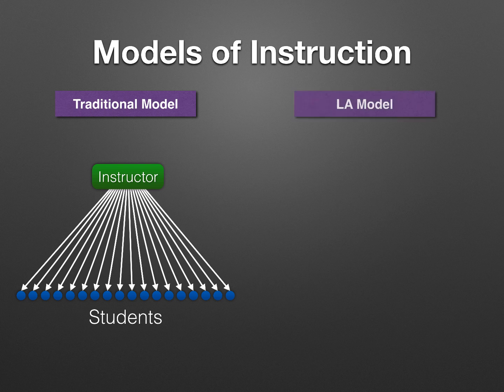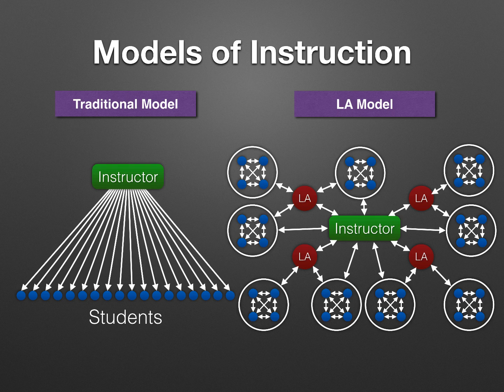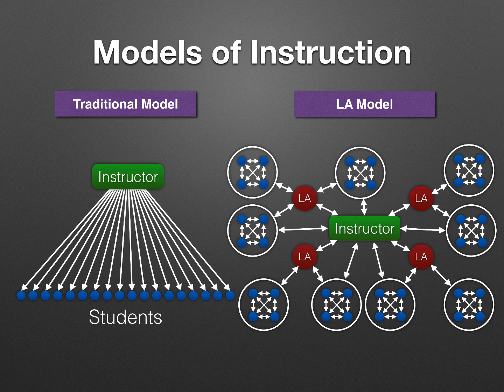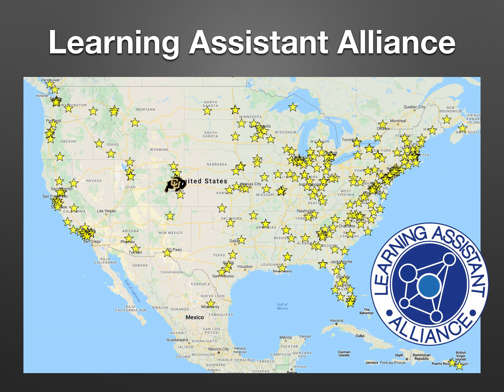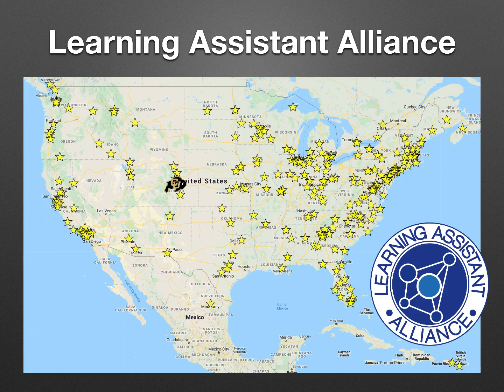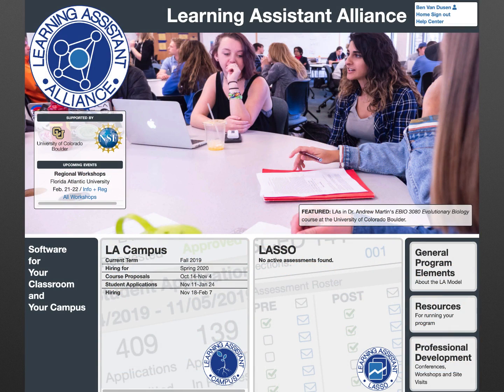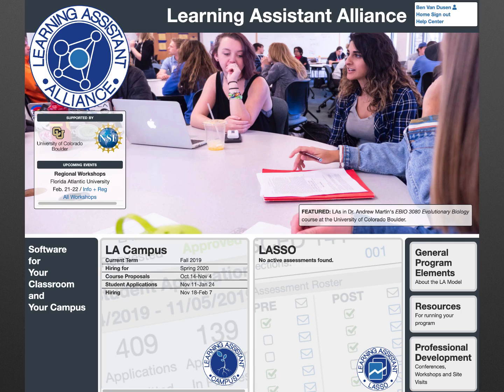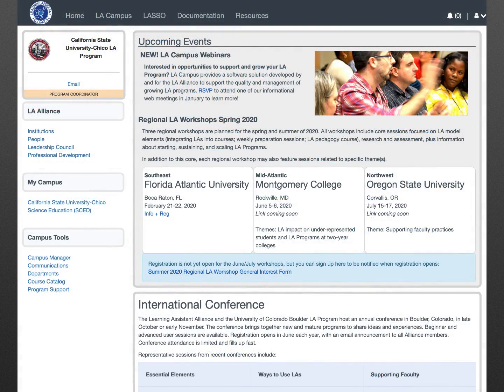Using Learning Assistants (LAs) in NextGenPET